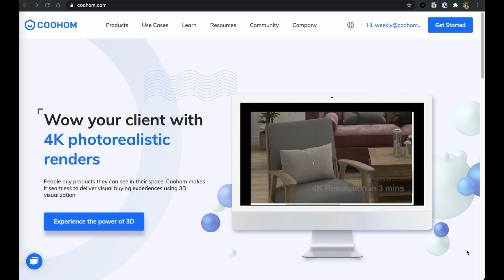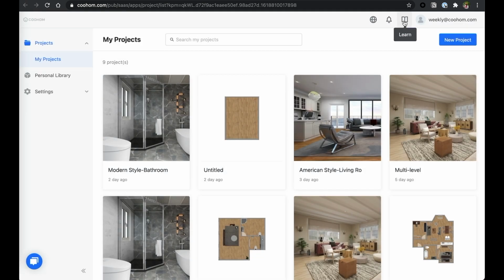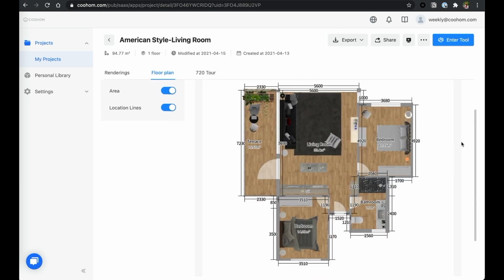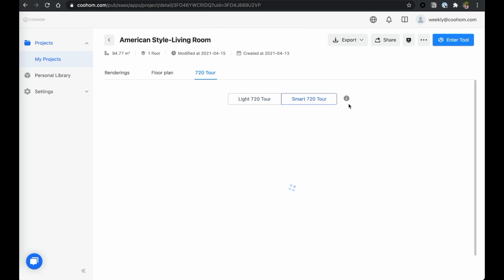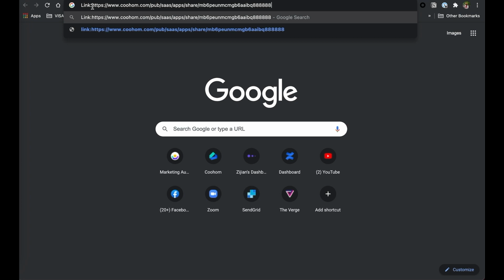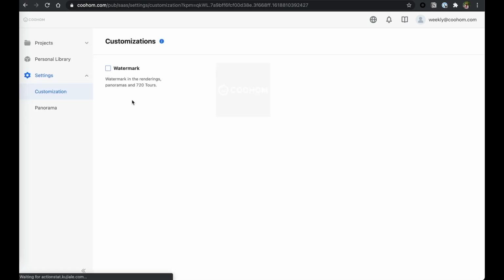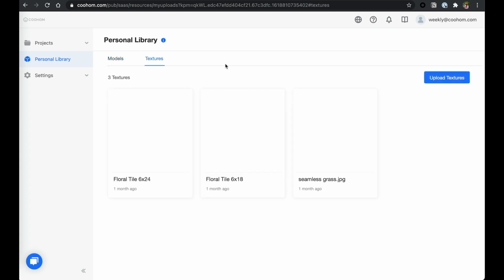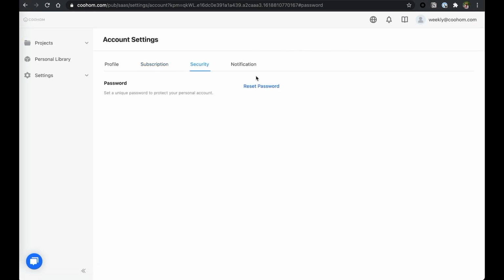Coohom: Basic Project Management | Interior Design Software